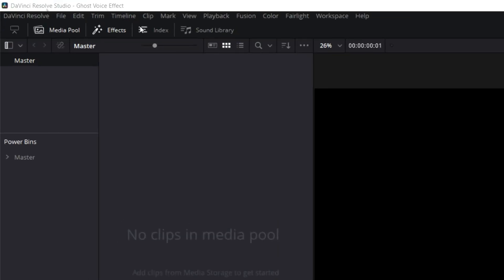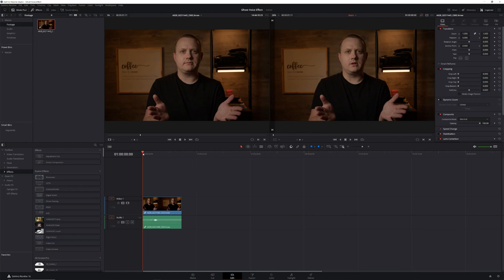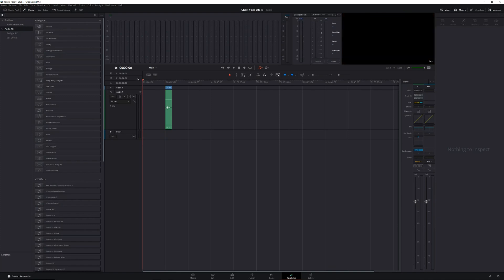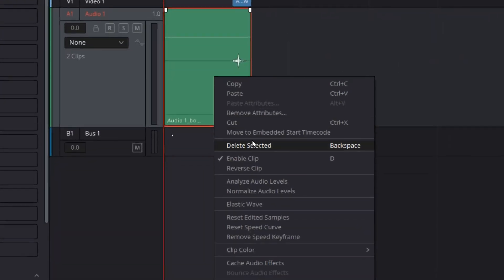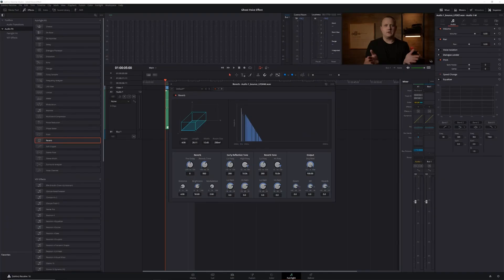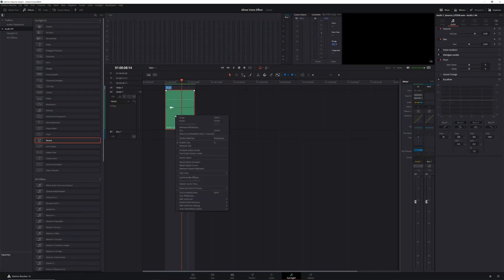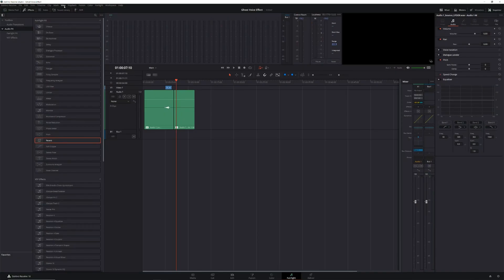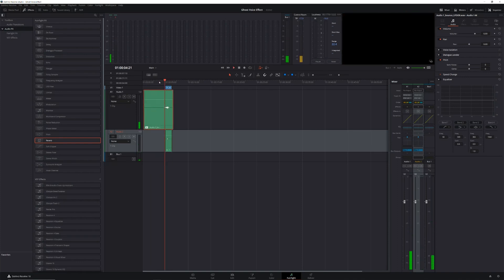EASY Ghost Voice/Reverse Reverb Effect in Davinci Resolve 18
Create this easy ghost voice/reverse reverb effect in Davinci Resolve!

This one took a bit to figure out. In this video, we're going to jump into the Davinci Resolve Fairlight page and learn how to create a creepy ghost voice effect using a combination of reverse reverb and layered audio editing.

Table of Contents
00:00 - Intro
00:16 - The Downside to doing this in Davinci Resolve
00:48 - Turning on Layered Audio Editing
01:00 - Making Room for Silence
01:29 - Adding Silence to a clip
01:57 - Reverse Your Audio Clip
02:13 - Adding Reverb
02:31 - Reversing Your Clip Back to Original
02:55 - Mixing the Original Take With the Reverb Clip
03:34 - Finished Product